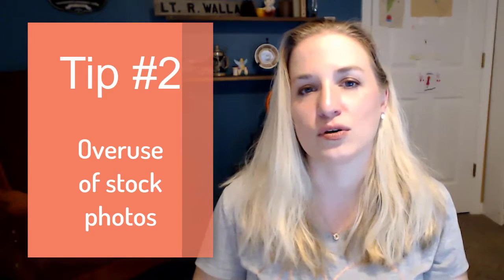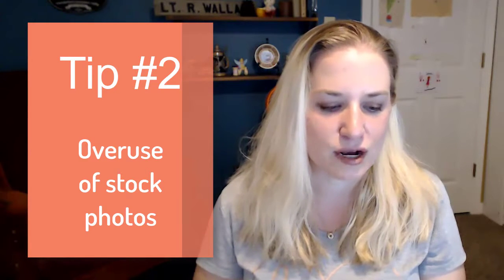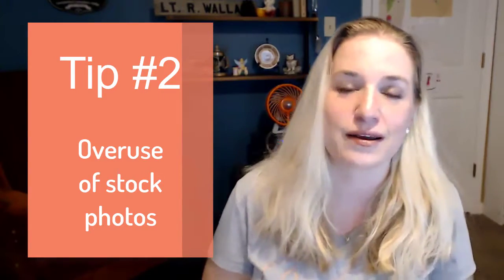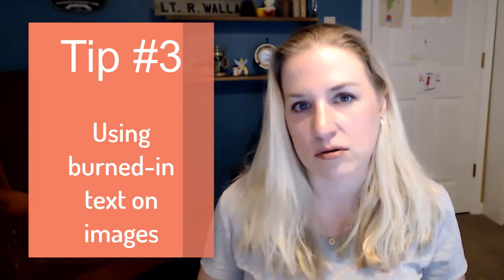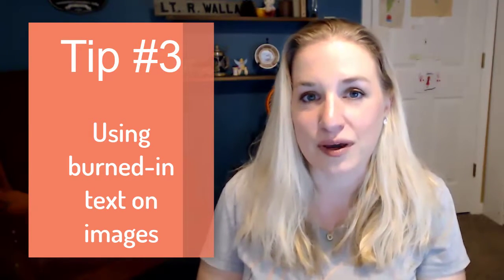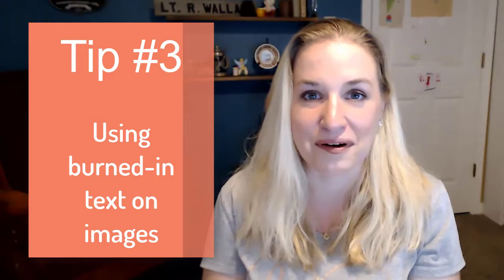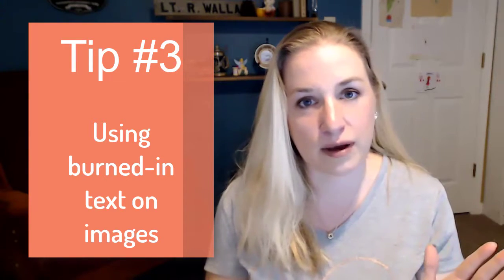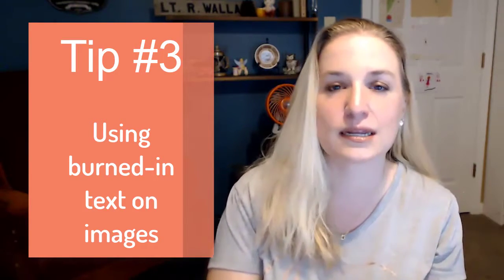Small Business Web Design Mistakes | 2019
Small Business Web Design Mistakes

My main customers are small businesses, and the web design mistakes they make are all super common. It's usually because they just don't know, but there is actual psychology behind content design and I want to go over it here to help you all avoid the Top 5 small business web design mistakes on self-made websites.

OK my DIYers!  Here are the top 5 most common mistakes I see on small business website designs:

1. Cramming way too much onto one page (Scrolling is OK; remember, Google doesn't always go to the homepage of a site - it's OK to subdivide because technically every page is a homepage in Google's eyes)
2. Overuse of stock photography (the latest trend, that makes complete sense, is to go real photos over stock photos - this goes for video too!)
3. Using images instead of text (Use Google Fonts if you want to use a very fancy or flourished font. Do not "burn" in your text to an image and use that image. It messes your site up on so many levels from being responsive to mobile, SEO, to readability and accessibility for the visually impaired - just don't do it.
4. 404 errors or broken forms (i.e. social media links that aren’t hooked up)
5. Featuring content that is no longer relevant or is incomplete. (i.e. Team pages with  former employees on it, blog posts that reflect your company direction from 6 years ago...)

I hope you have found this helpful! At this time we are at 79(!) subs!!! That's amazing! Let's keep it going.

Wendy